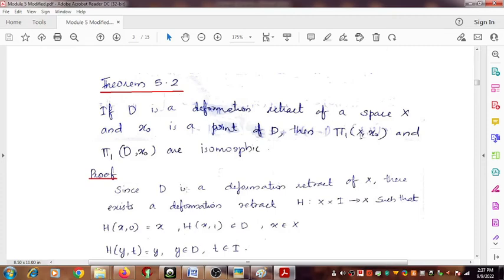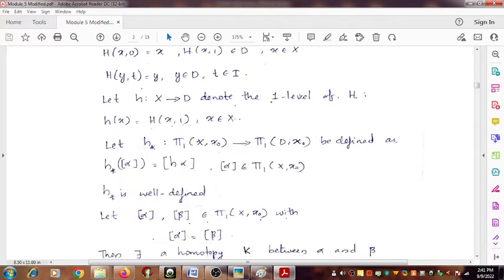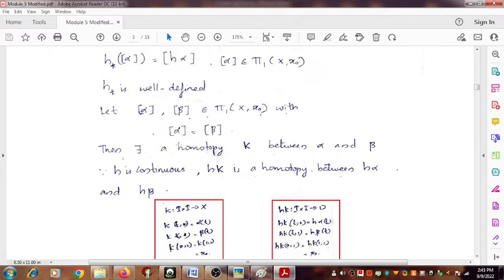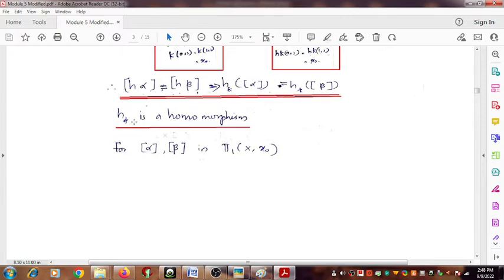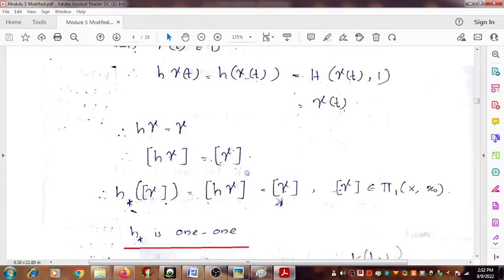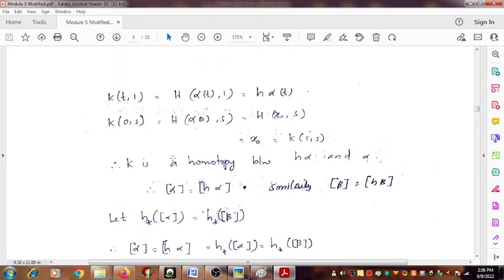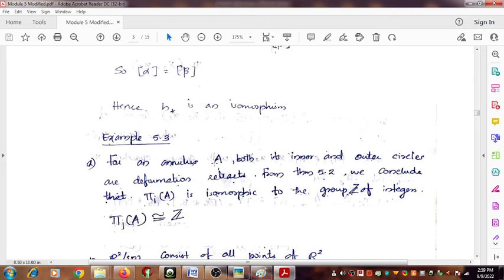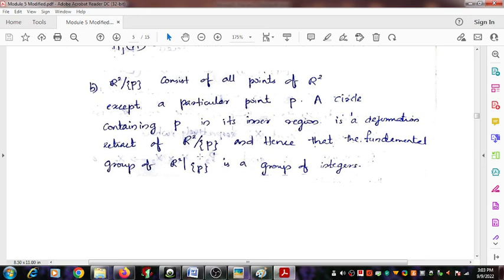Topology Important Theorem on Deformation Retract